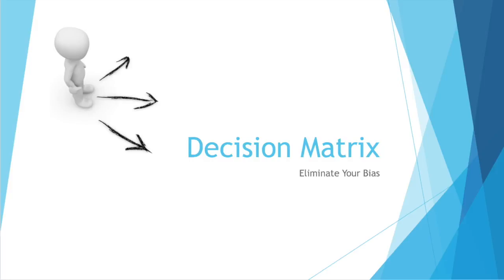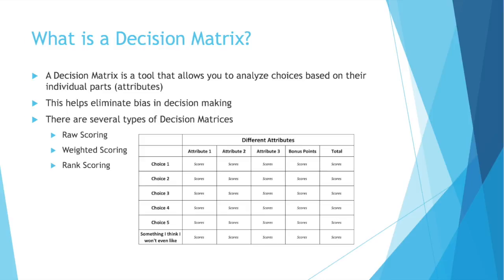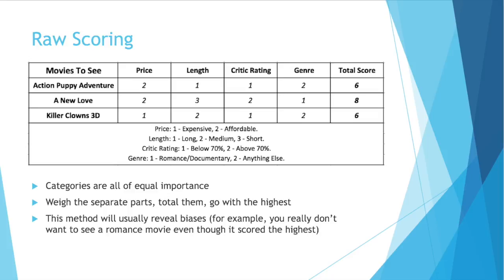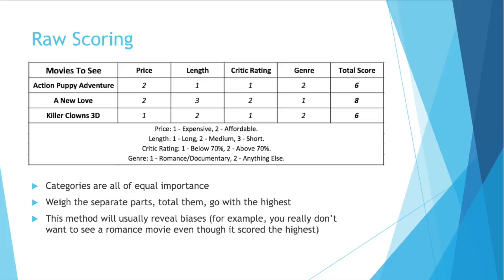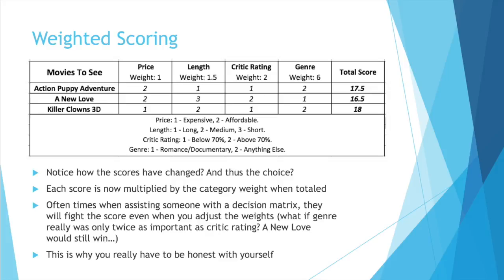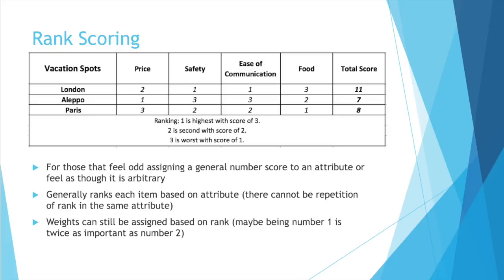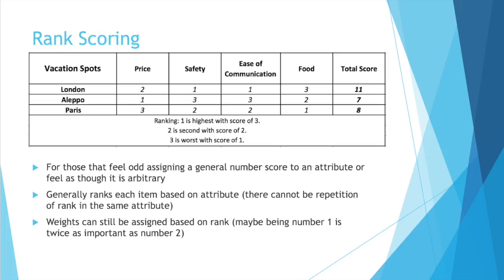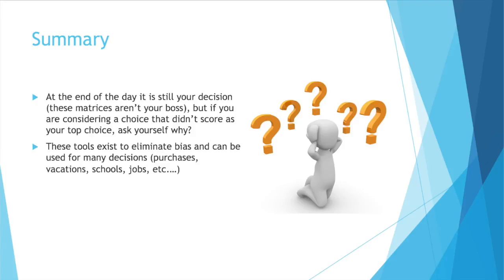Beginning Engineers Decision Matrices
Have a big decision coming up? Want to eliminate some bias? Try a Decision Matrix! The awesome tool for analyzing your choices with numbers!

*Edit - London should have a score of 9 instead of 11! Thanks Jose Fuentes!